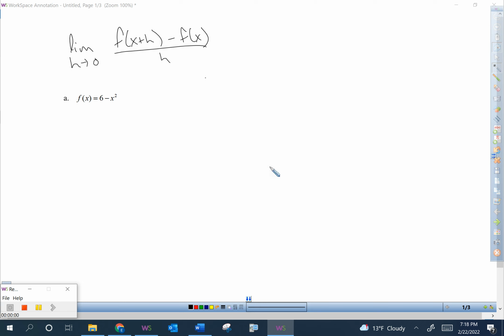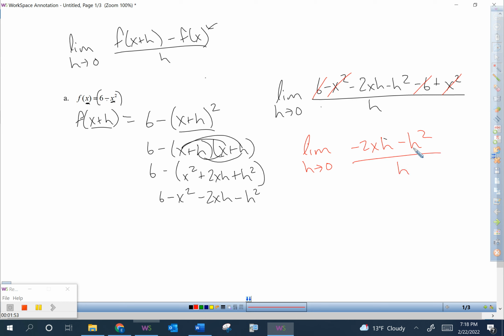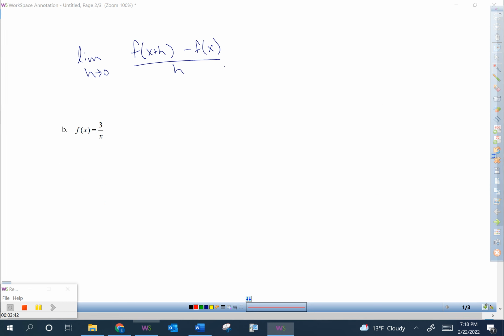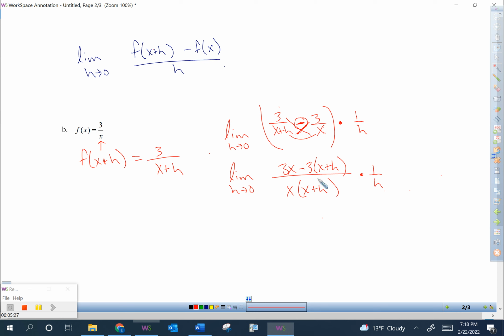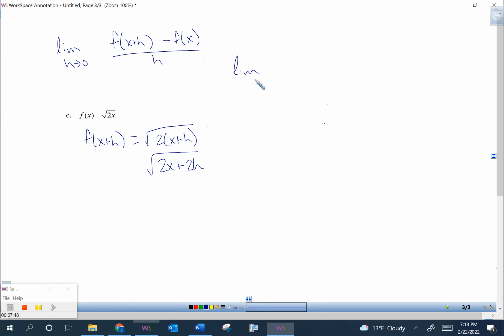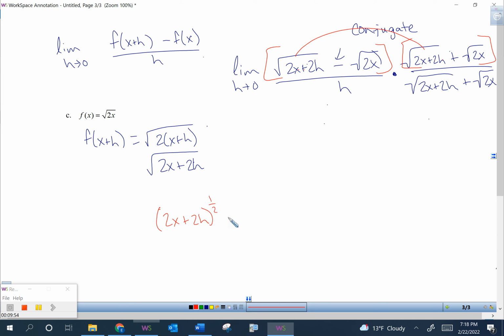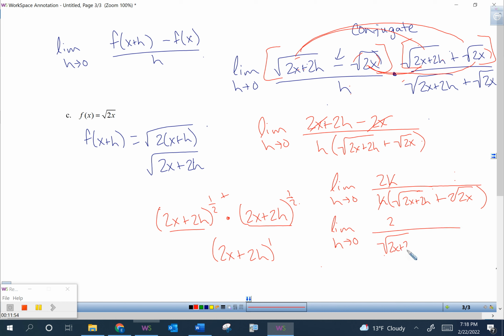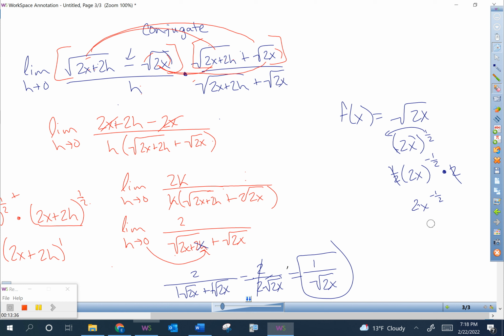Unit 1 Concept list #5